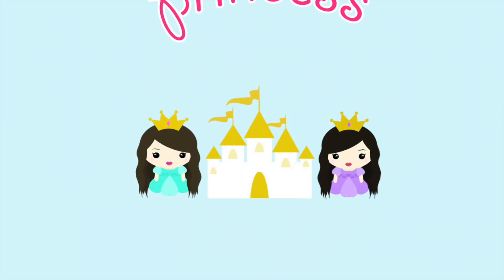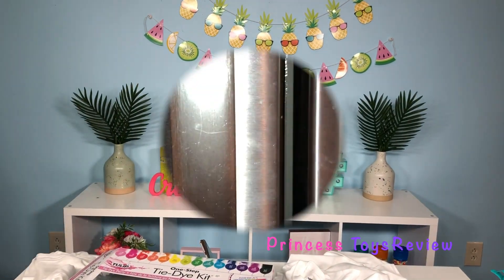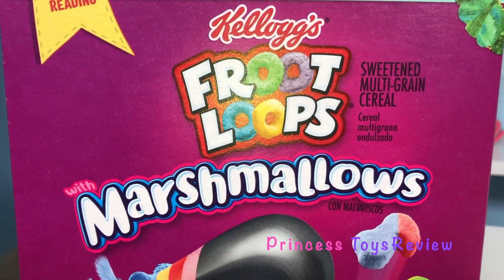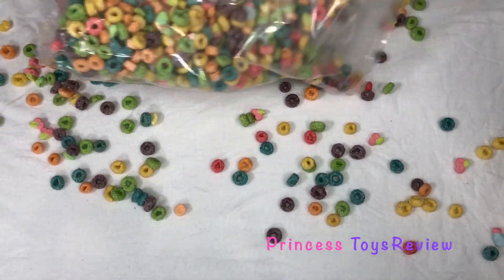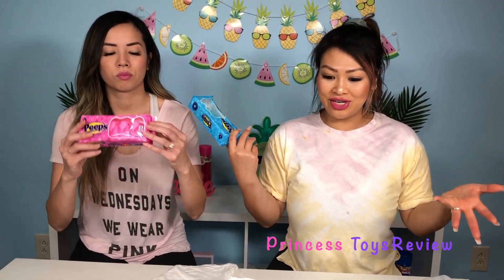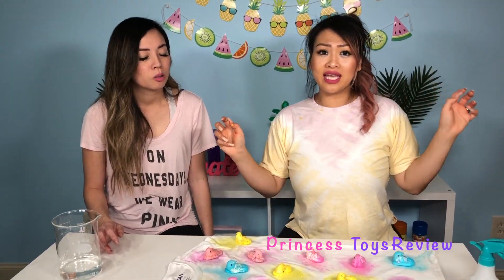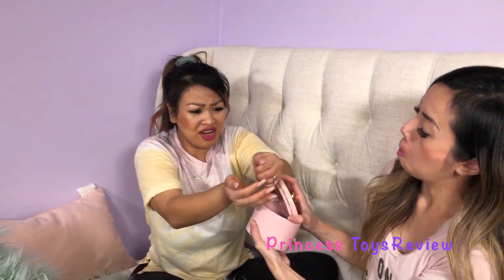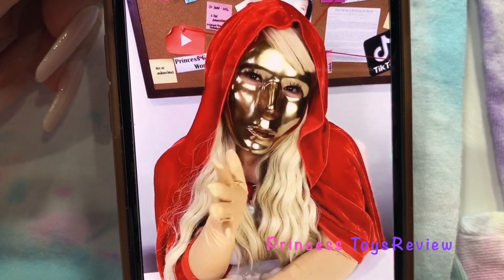Testing VIRAL TikTok TIE DYE Food Hacks to See if They Actually Work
Testing VIRAL TikTok TIE DYE Food Hacks to See if They Actually Work! TikTok Master Will Delete Us! Thi and Pham are making tie dye shirts when the Tiktok Master lets them know they can use food hacks to dye their shirts! If they fail, they will get deleted!